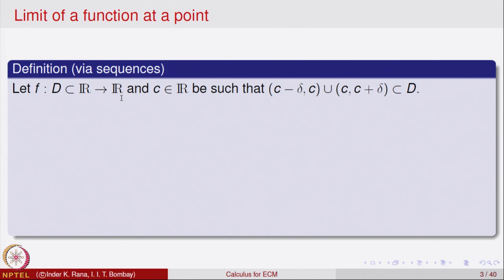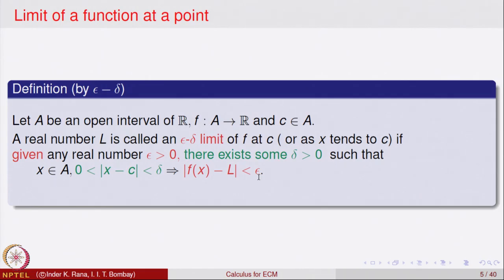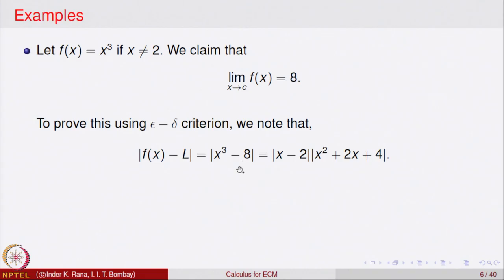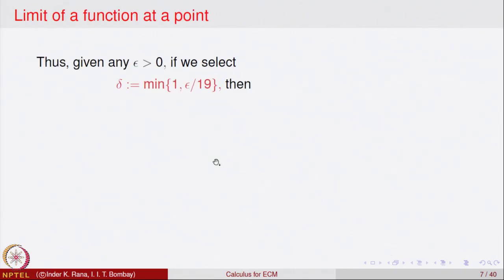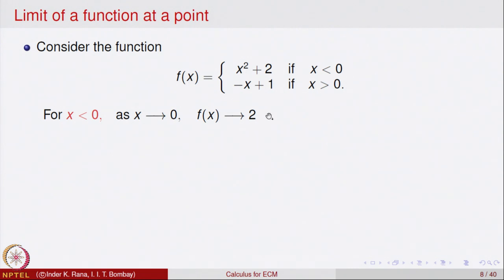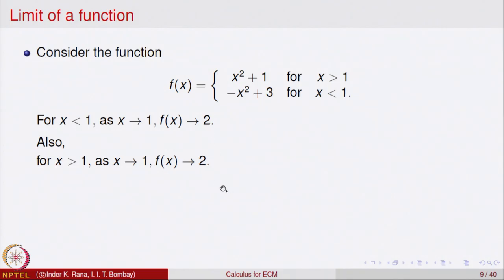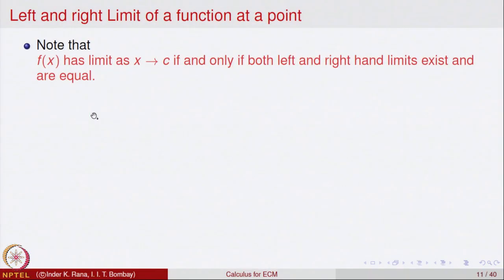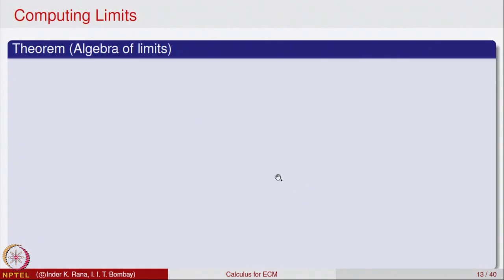Week 4 - Lecture 16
Limit of a Function at a Point, Left and Right Limits